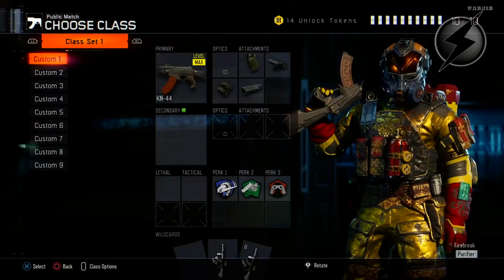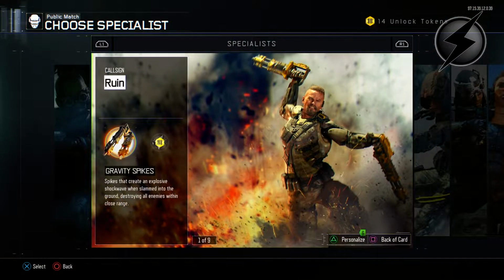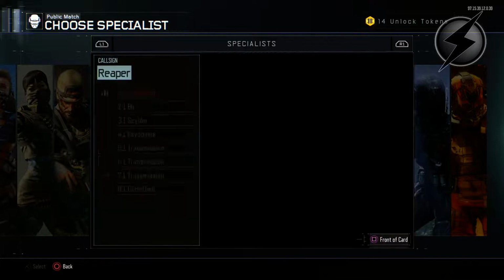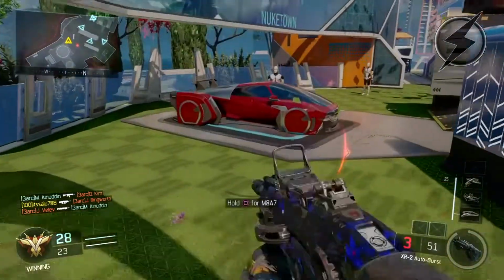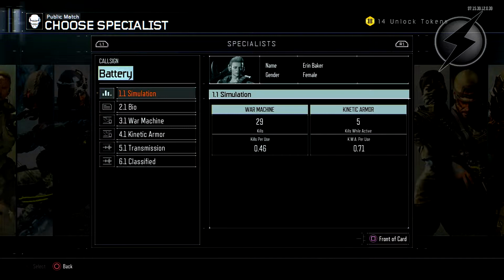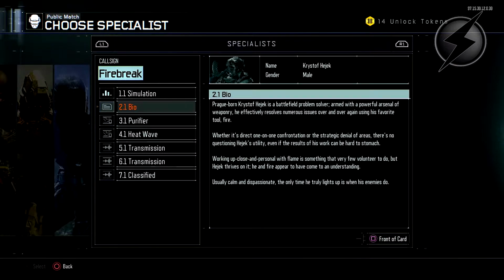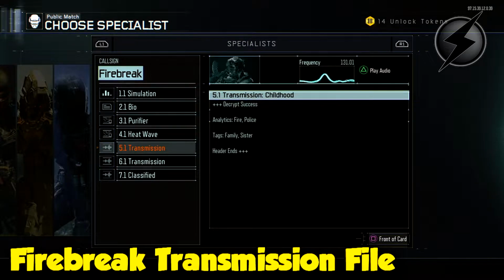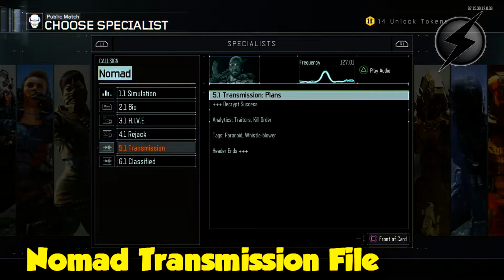Almost EVERYONE MISSED this in Black Ops 3... (More BO4 Multiplayer Info!)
So there is something in Black Ops 3 that almost everyone missed! With the Black Ops 4 beta coming in a few days and the game being released within a couple of months, I thought it would be nice to make a video about this seeing how there's a lot of Black Ops 4 Multiplayer Info hidden within Black Ops 3!

Black Ops 4's Multiplayer Beta will be coming out this upcoming weekend for the Playstation Users, and then the next weekend after that for Xbox and PC Users!